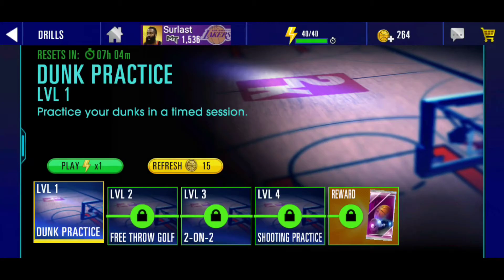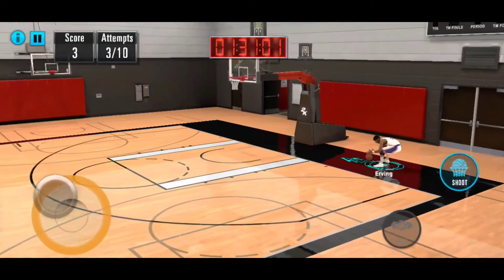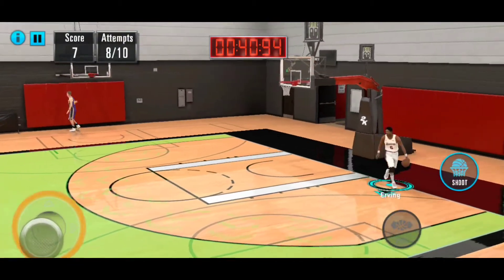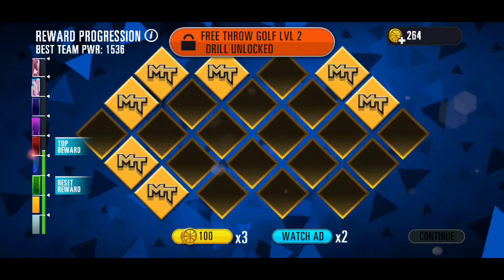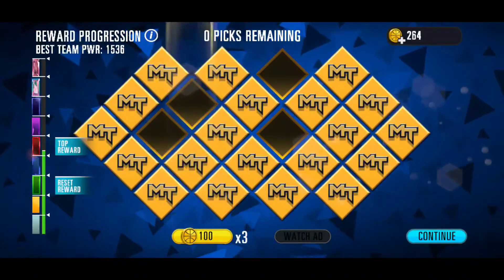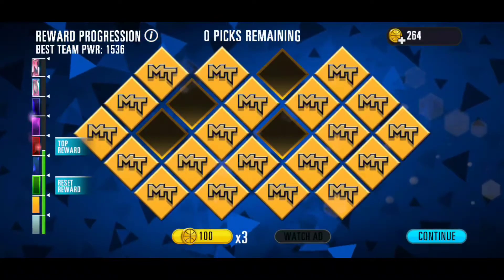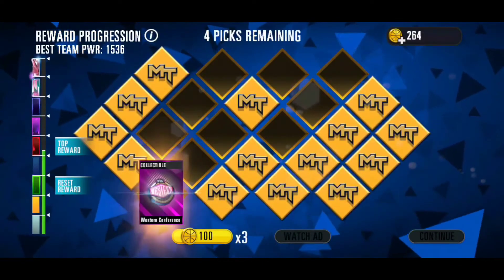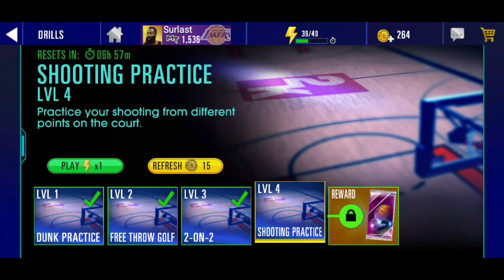Nba 2K Mobile: Drills July 8th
Drills July 8th